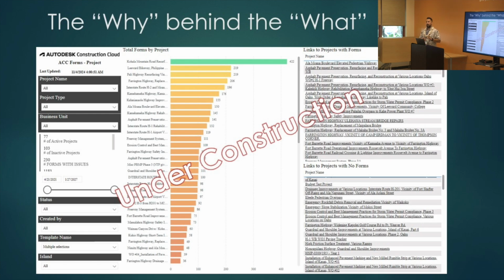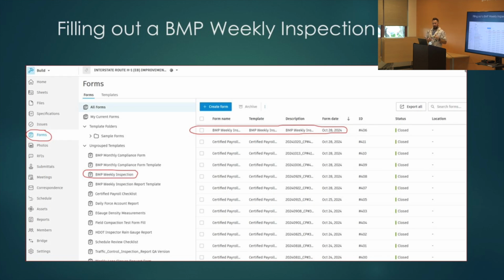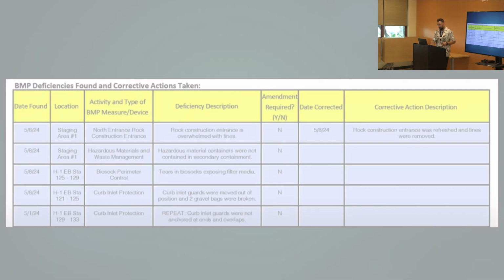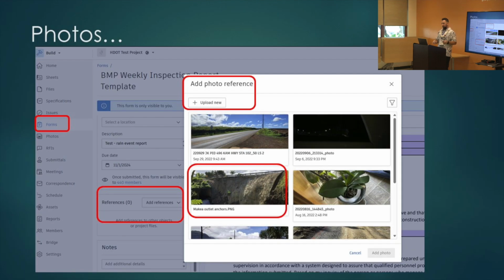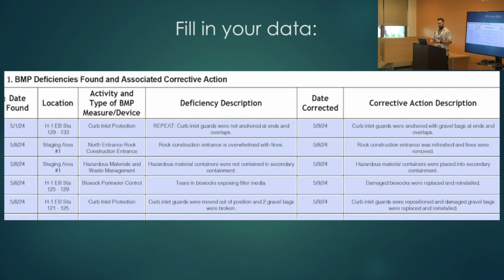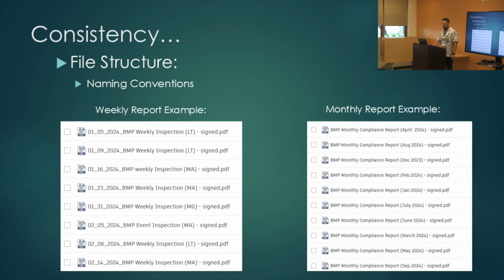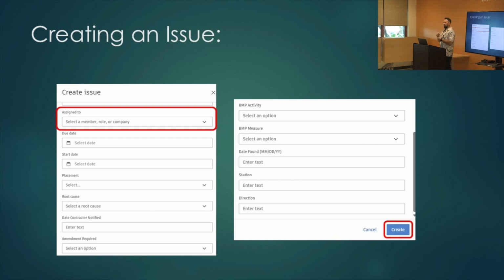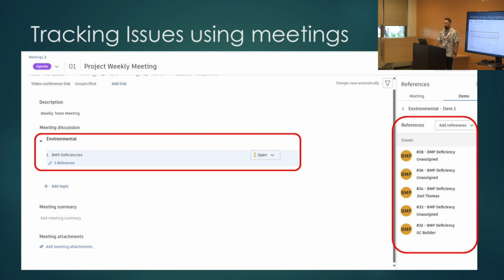Autodesk Construction Cloud Best Management Practices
Joel Thomas' presentation from the 2024 Protect Our Water Conference.

If you were unable to attend the Conference, you can still obtain your Professional Development Hours (PDH) Certificate by watching at least 3 presentations from the Conference and completing the absentee survey